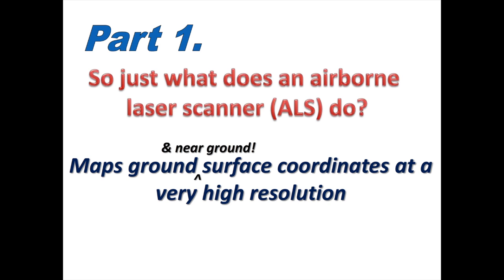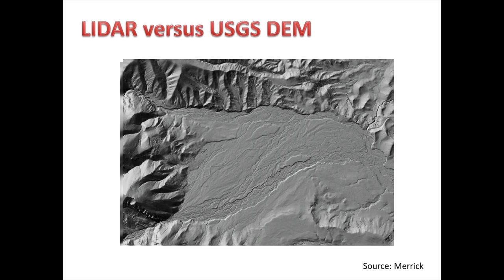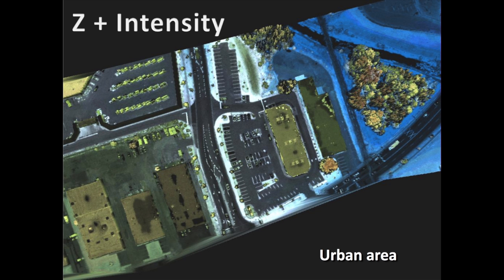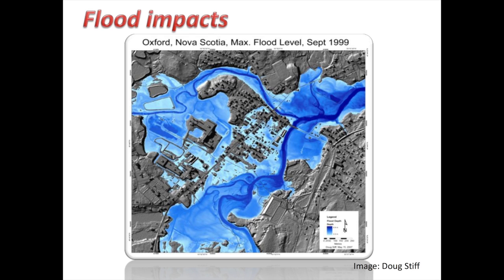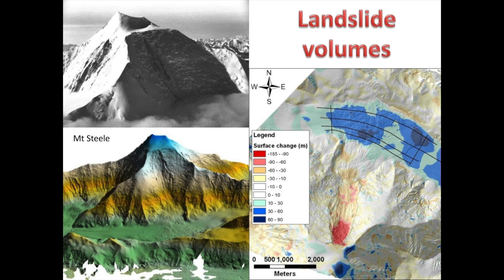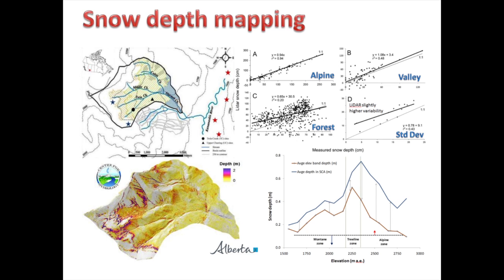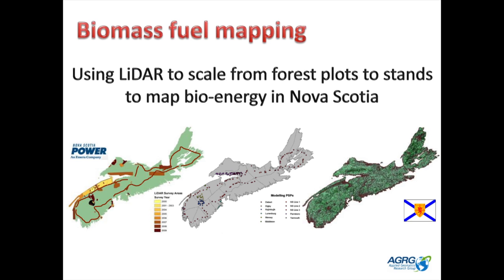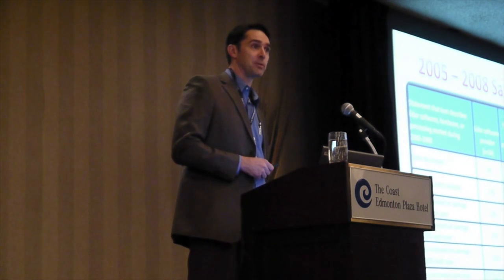Dr. Chris Hopkinson: Overview of Airborne Laser Scanning - Part 1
Dr. Chris Hopkinson discusses airborne laser scanning - what it is, and how it is used. Airborne laser scanning maps ground and near ground surface coordinates at a very high resolution. The presentation covers what types of data can be collected this way, and some applications for use.
Dr. Chris Hopkinson is a LiDAR project design and proposal consultant with Otterburn Geographic and now with the University of Lethbridge.